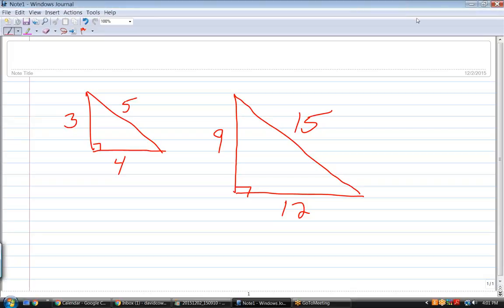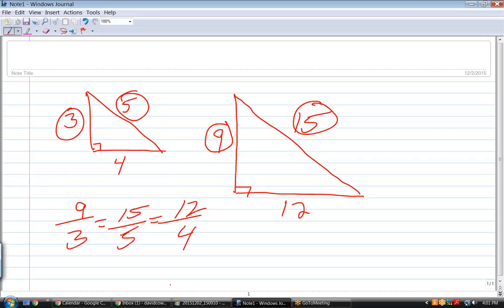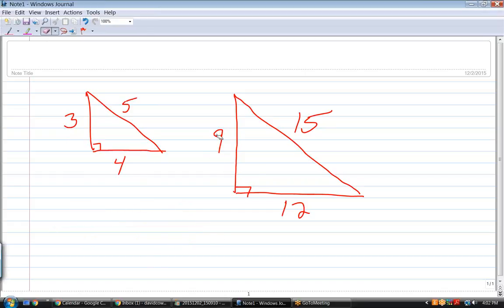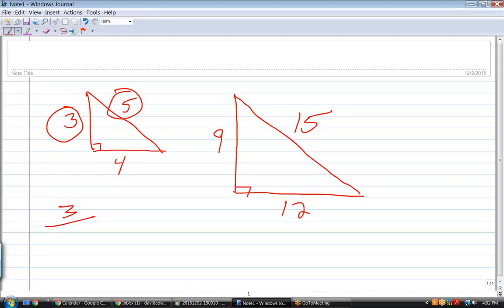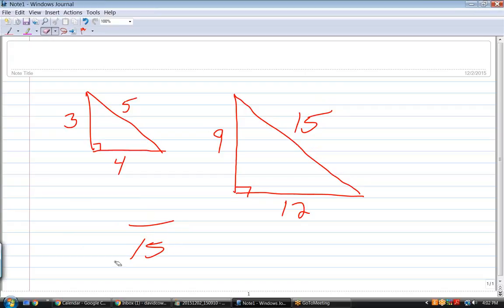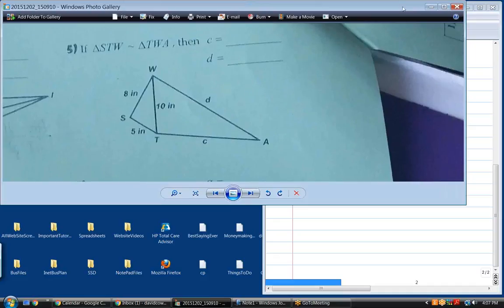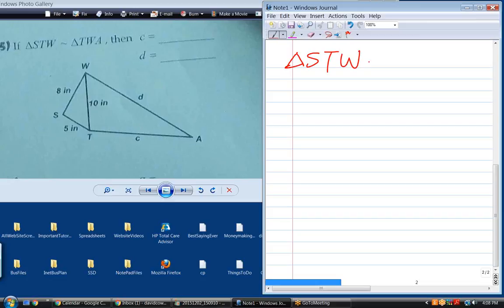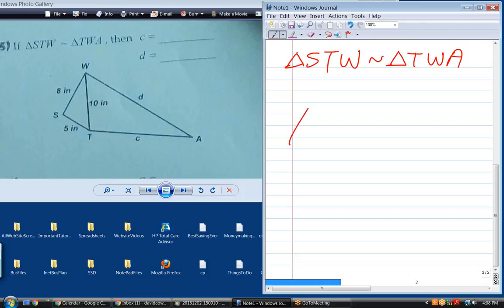Online Geometry tutoring, KM120215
This video deals with congruent triangles, circle, complementary angles, ellipse, equilateral triangle, hypotenuse, Isosceles riangle, obtuse angle, parallel, parallelogram, pi, Pythagorian Theorem, trapezoids.